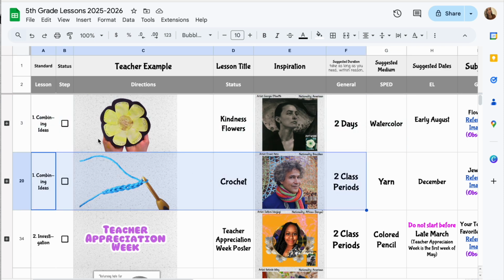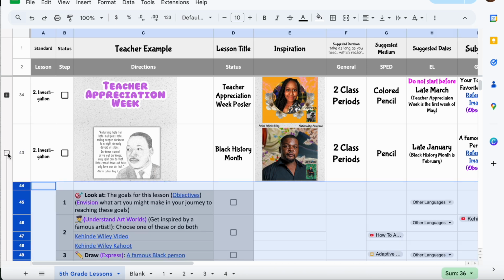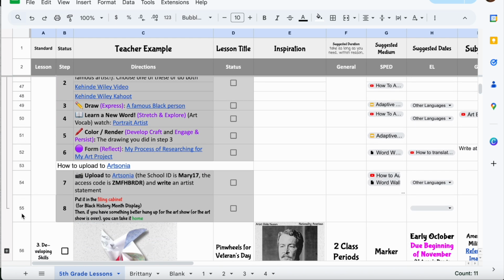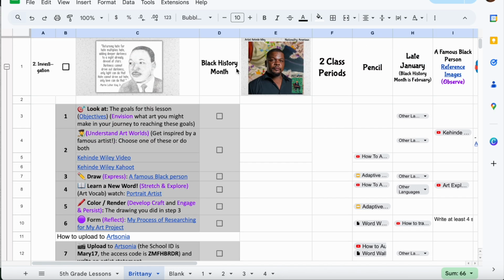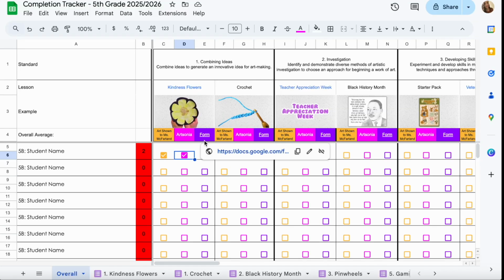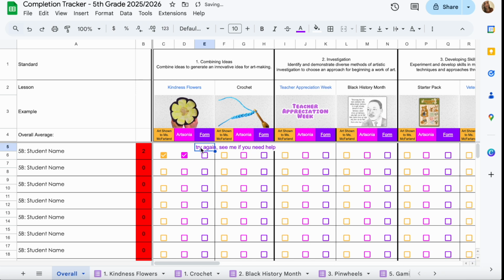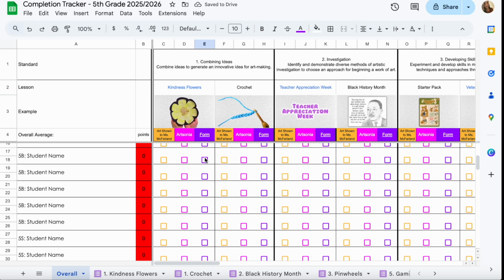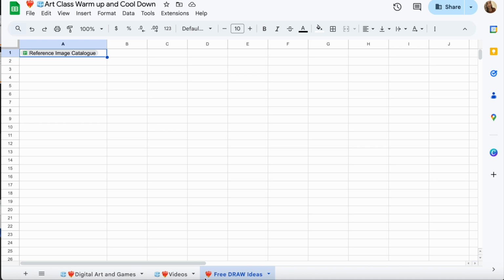The Classroom Flow using Choice Boards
Here is the ins and outs of how we get work done with our choice boards in art class!  You can use this strategy for any subject or (most any) grade.